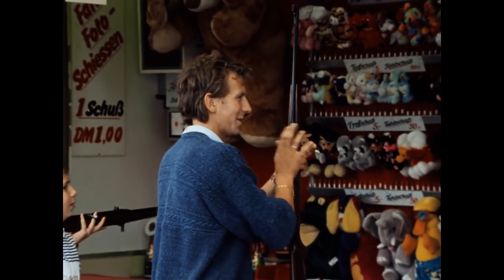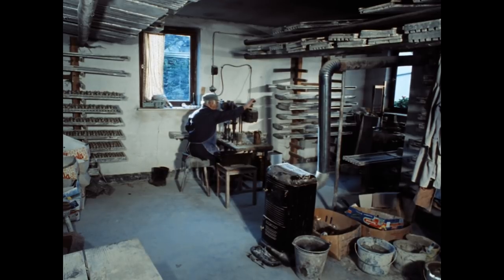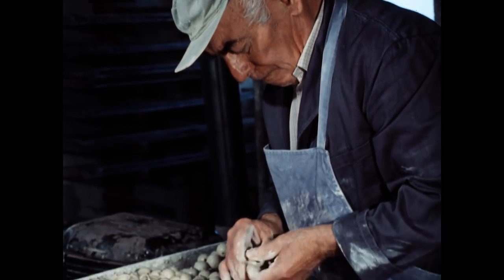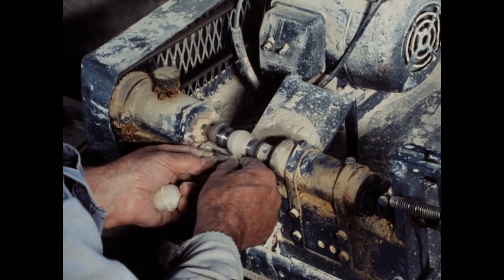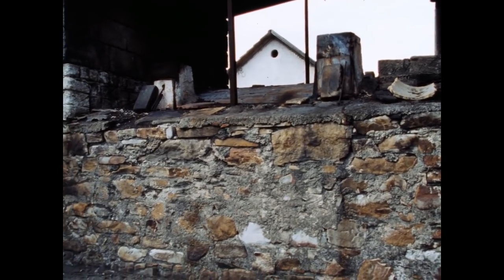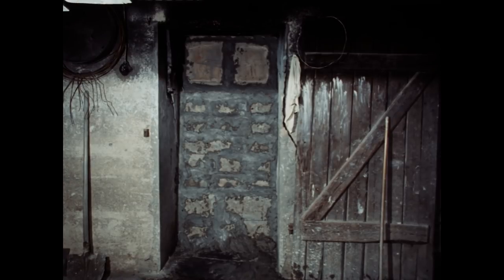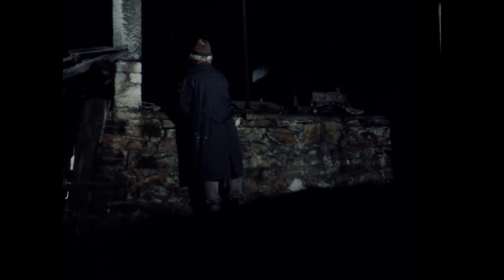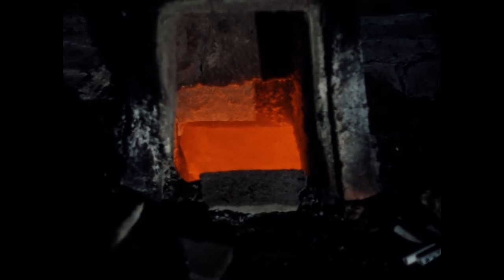Schießbudenröhrchen und Nisteier aus Pfeifenton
Mehr als 100 Jahre Alltag im Rheinland in Bildern, Videos und Texten auf unserem Portal und Instagram (@alltagskulturenimrheinland).
🔻 Weitere Informationen zum Film und zu unserem Institut 🔻

▬ Hier finden Sie uns auch ▬▬▬▬▬▬▬▬▬▬▬▬

▬ Informationen zum Film ▬▬▬▬▬▬▬▬▬▬▬▬

Hilgert / Westerwald 1990 – 34 min
Aufnahme: Ayten Fadel, M. Kügler; Schnitt: Ayten Fadel;
Kommentar: M. Kügler

Schießbudenröhrchen und Nisteier aus Ton sind zwei Nebenprodukte der im unteren Westerwald ansässigen Pfeifenbäckerei. Die Werkstatt des 83jährigen Erwin Günther in Hilgert ist
einer der beiden letzten Betriebe, in dem diese Massenartikel noch hergestellt werden. Erwin
Günther zeigt das Ausformen der Tonröhrchen mit einer Presse und das Stanzen und Zusammensetzen von Toneiern. Sie werden nach dem Trocknen bei ca. 950 Grad C gebrannt. Der
Pfeifenofen wird mit Holz befeuert.
Der Pfeifenbäcker erläutert die einzelnen Arbeitsschritte selbst in beeindruckender Weise.

Digitalisiert von @zweitkanalalltagskultureni2140

▬ Informationen über uns ▬▬▬▬▬▬▬▬▬▬▬▬

Das LVR-Institut für Landeskunde und Regionalgeschichte

Seit nahezu fünf Jahrzehnten halten wir den rheinischen Alltag in bewegten Bildern fest. Wir sind inzwischen deutschlandweit die einzigen Wissenschaftler, die das Medium Film gezielt für Forschung und Präsentation einsetzen. Die in den vergangenen Jahrzehnten entstandenen etwa 260 Filmproduktionen sind unersetzbare Dokumente verloren gegangener Wissensbestände aus Landwirtschaft, Handwerk, Industriearbeit und dem vielfältigen regionalen Brauchleben.

Heute nutzen wir das Medium Film vor allem, um aktuelle Veränderungsprozesse zu dokumentieren und Menschen im Rheinland in ihren Lebenszusammenhängen zu begleiten. Dabei entstehen Filme zu interkulturellen Phänomenen und Problemen, zum Wandel der Arbeitswelten, zu neuen Formen sozialen Zusammenlebens und dem Umgang mit Ritualen, Bräuchen und Traditionen.

Alle Filmdokumentationen des LVR-Instituts für Landeskunde und Regionalgeschichte sind auch als DVD erhältlich. Den vollständigen Filmkatalog finden Sie auf unserer Homepage unter Alltagskultur - Filme.